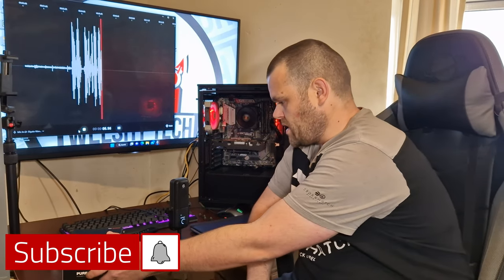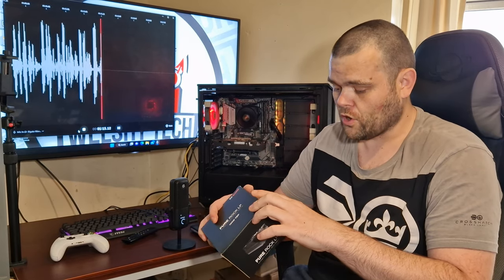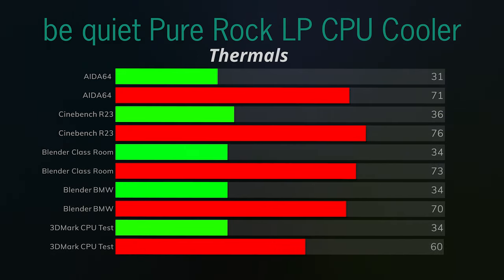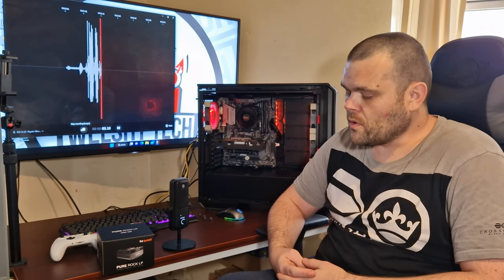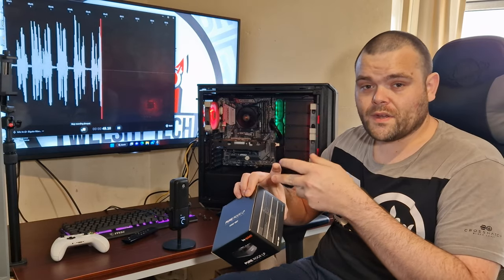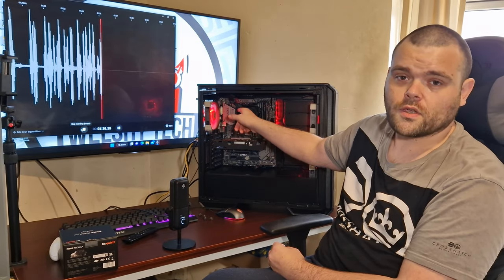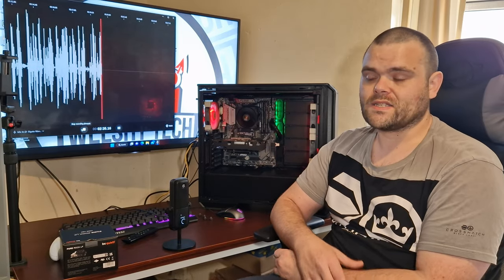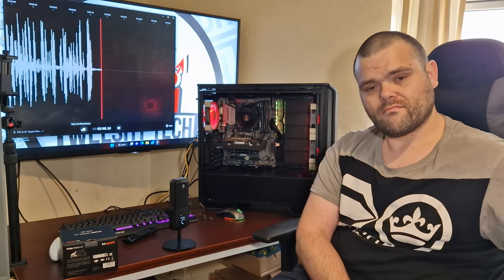be quiet Pure Rock LP CPU Cooler :Review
Be quiet, Pure Rock LP CPU cooler review! This new cooler from be quiet is perfect for those who want great performance and silence. We put it through its paces and it exceeded our expectations!

If you're looking for a great CPU cooler that'll keep your system cool and quiet, then you need to check out the Pure Rock LP. This cooler is perfect for gamers and high-end PC users, and it offers great performance and noise reduction at a great price. Don't miss out on this amazing cooler!
Pure Rock LP fits into the tightest systems and is your CPU cooler of choice for ultra-compact Mini-ITX builds that require reliable cooling.

Extremely compact design for small form factor systems
With a height of mere 45mm Pure Rock LP fits in nearly any case
be quiet! 92mm high-quality fan offers quiet and reliable cooling with max. 30.6dB(A)
3 high-performance 6mm heat pipes
User-friendly mounting kit for Intel and AMD
3-year manufacturer’s warranty